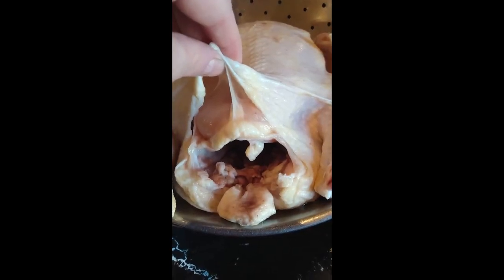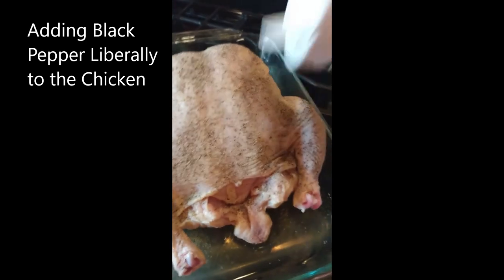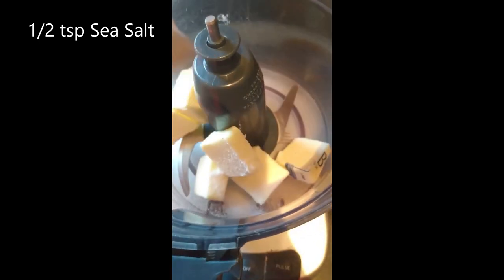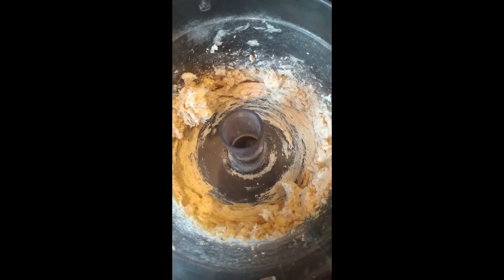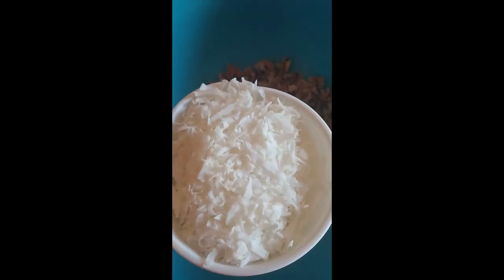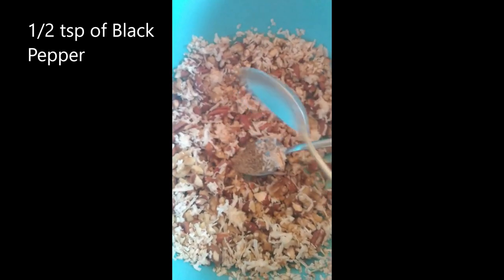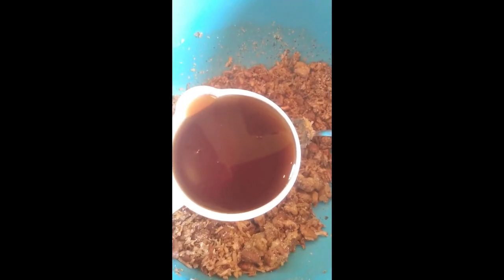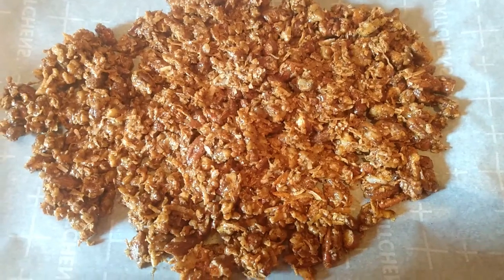KETO Slow Roasted Whole Chicken with Yellow Squash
Please See Video for Recipe.